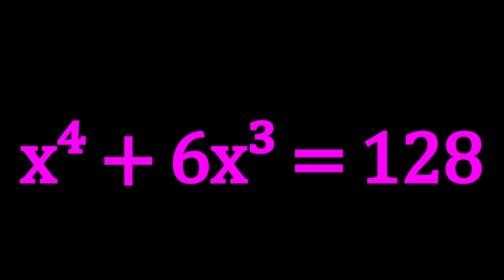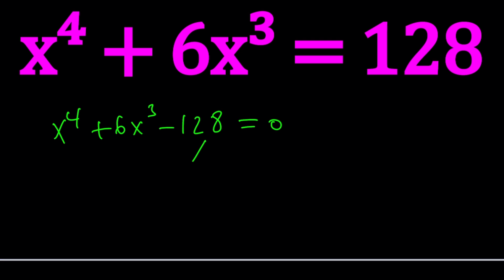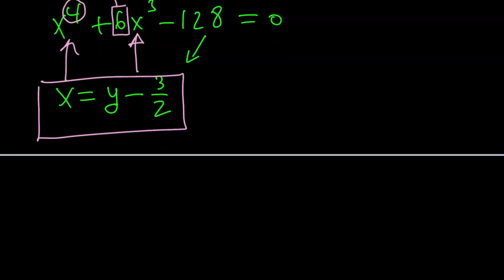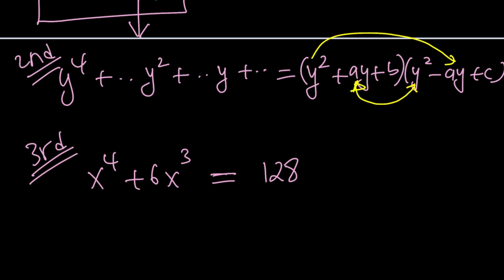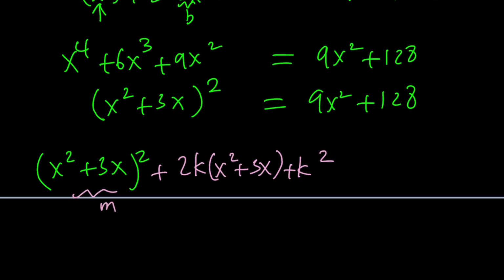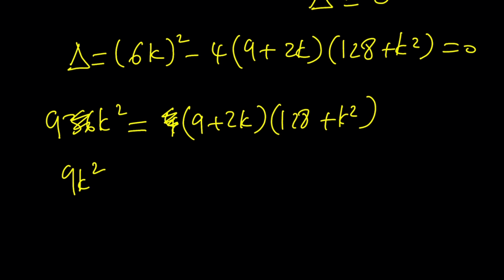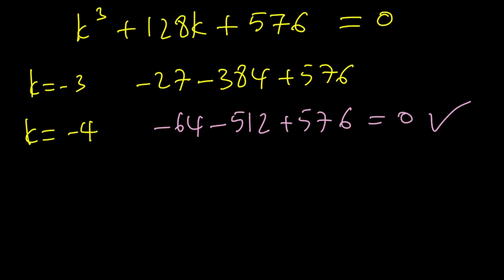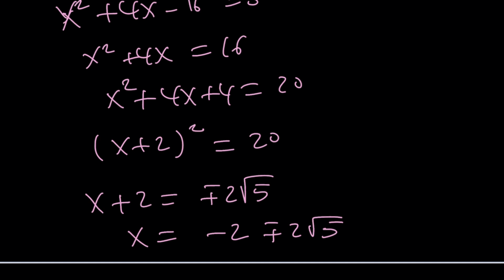An Interesting Quartic Equation